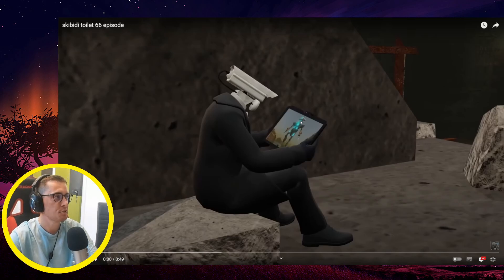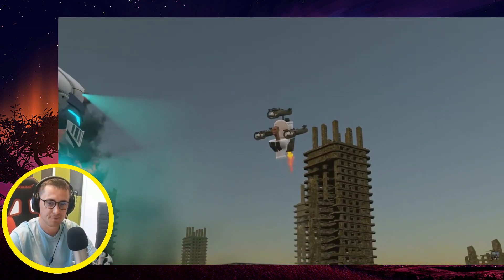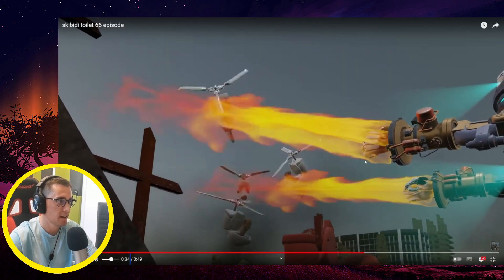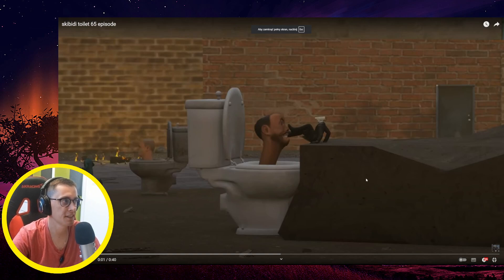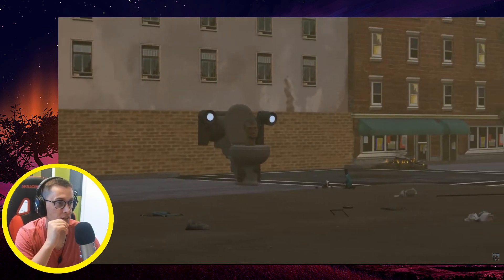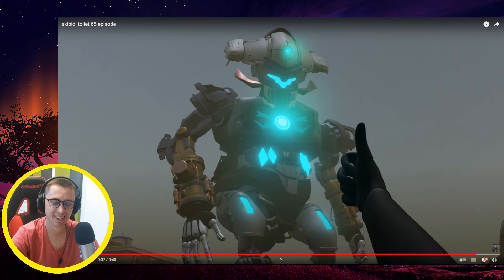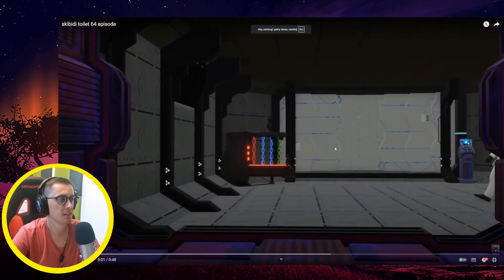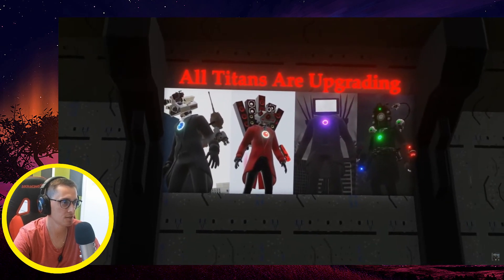WHAT IS THIS!? SKIBIDI TOILET FANMADE ALL NEW EPISODES REACTION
I am making reaction on all kinds video games! Today: Skibidi Toilet